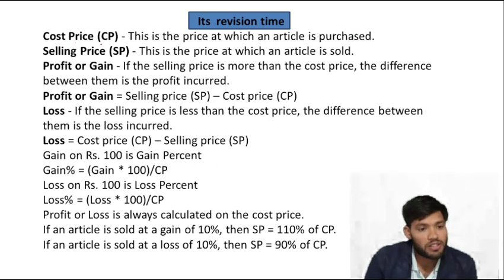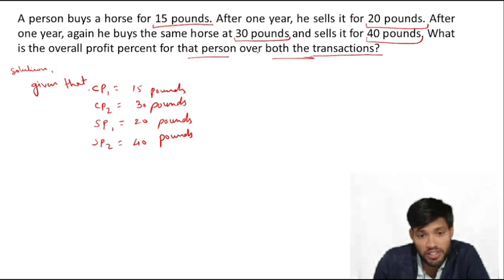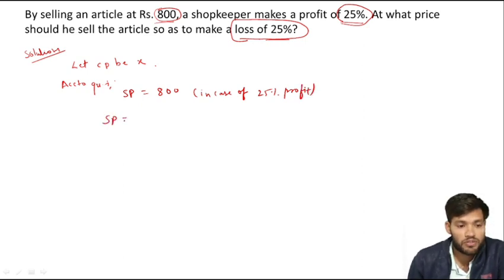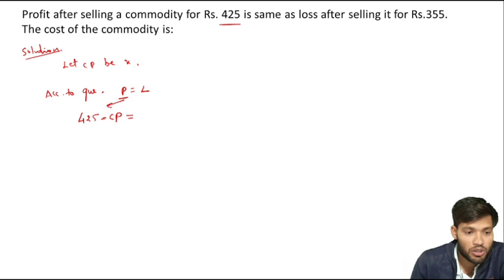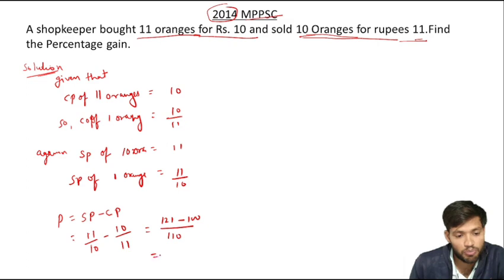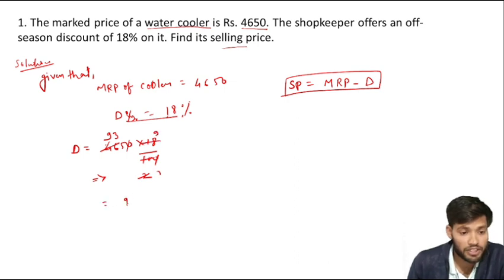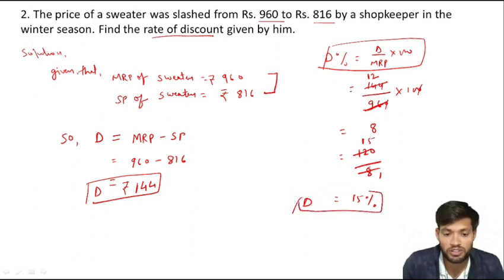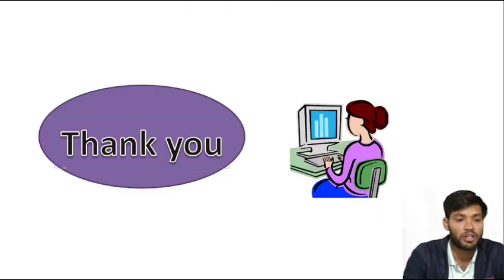L-4| Profit and Loss|part-2| English medium| MPPSC mains| Paper 3| unit-5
telegram channel link---  MPPSC FREE PLATFROM